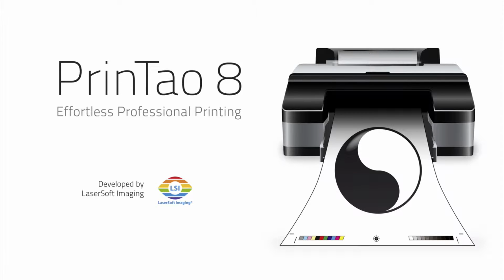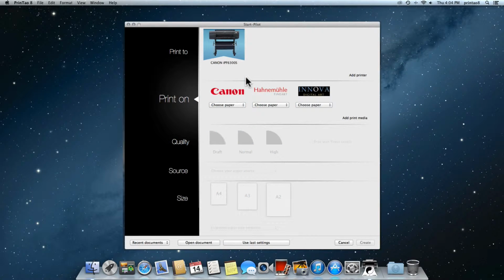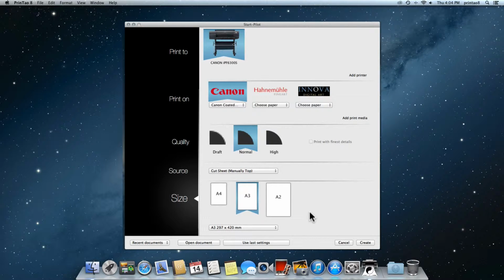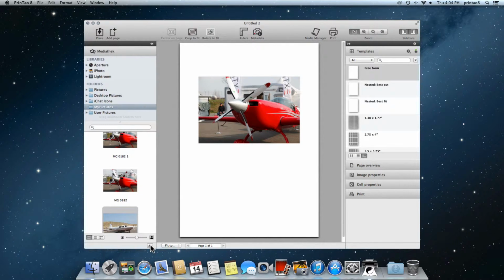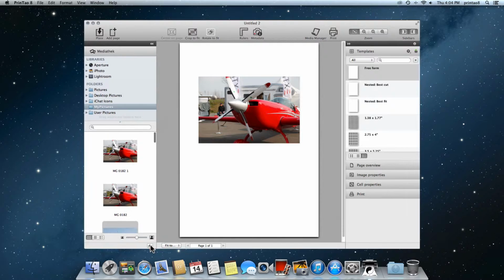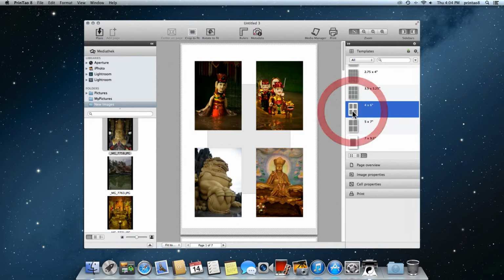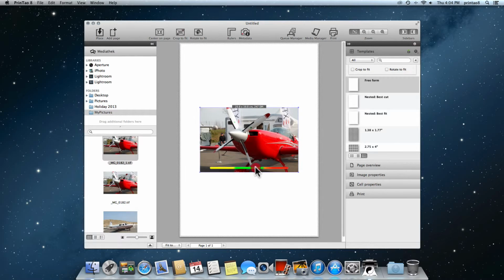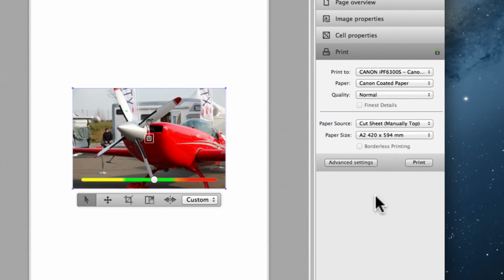PrinTao 8 for Canon Large Format Printers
- PrinTao 8 is a completely new printing solution for everyone, who wants high-quality prints on a simple and efficient way. Concentrate completely on your images and ignore complicated printer driver settings! Focus on the essentials and achieve prints in unprecedented brilliance. PrinTao 8 is inexpensive, yet professional printing featuring an intuitive user interface for everybody.